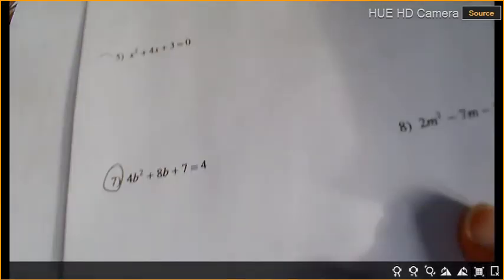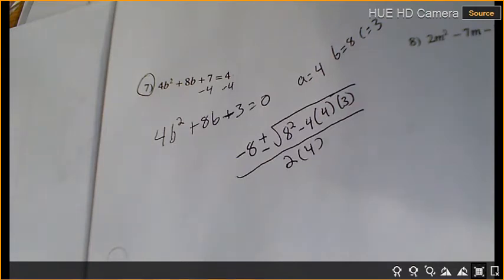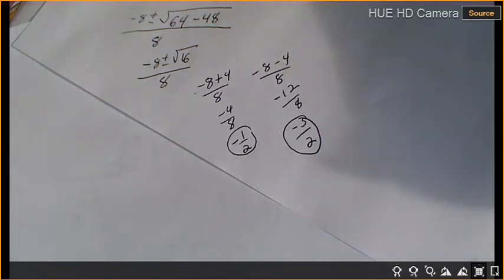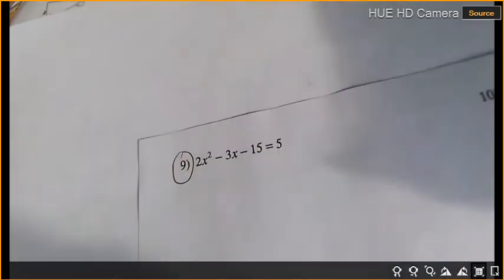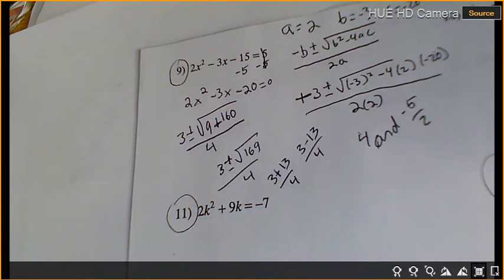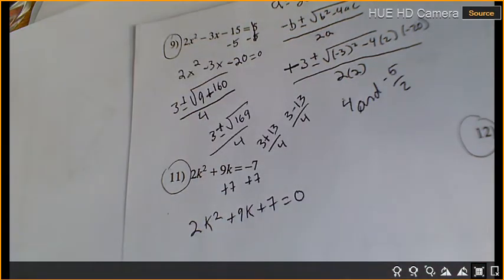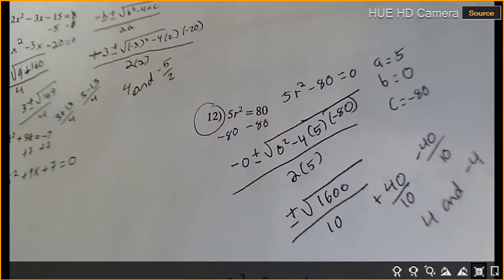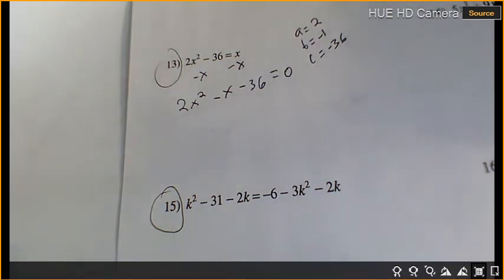A2P1 12 12